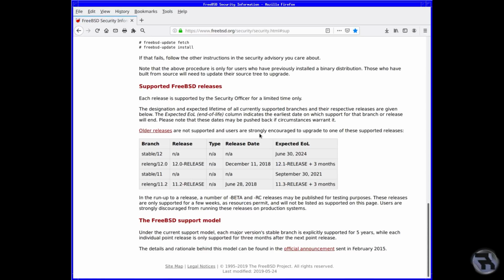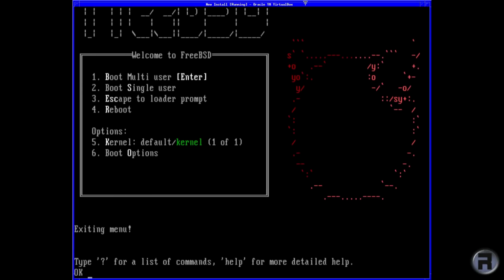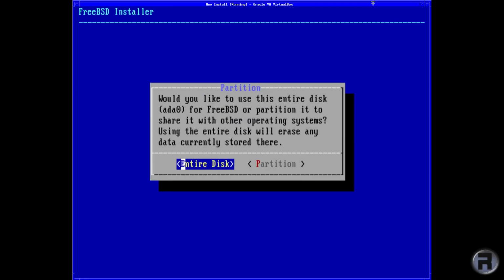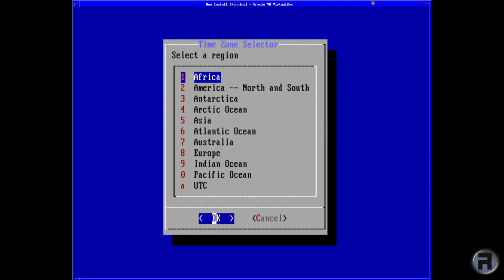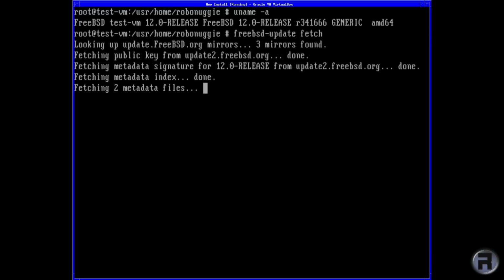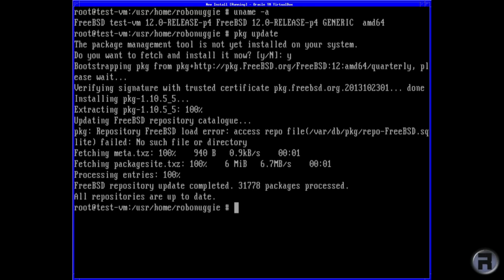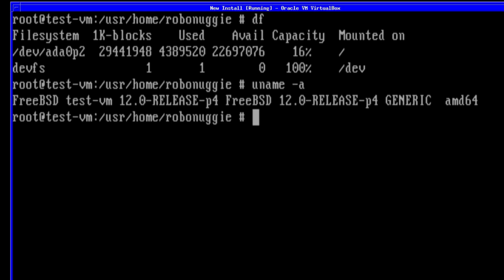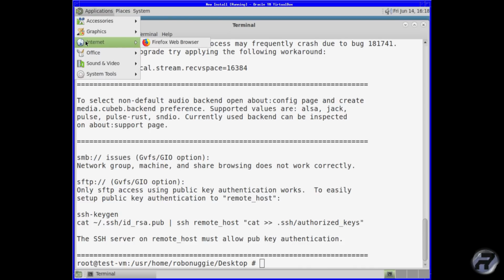FreeBSD for Linux Users - Install & Quick Setup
FreeBSD for Linux Users - Install & Quick Setup of a FreeBSD system and the install of a Desktop Environment.
This guide may ease the transition from the GUI install method that many Linux users are used to. come on in, the water's lovely...